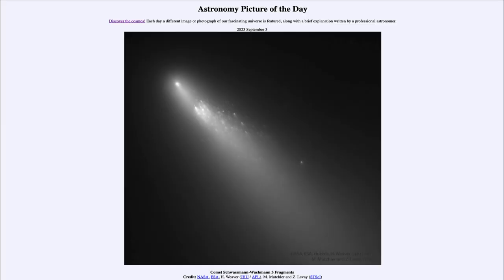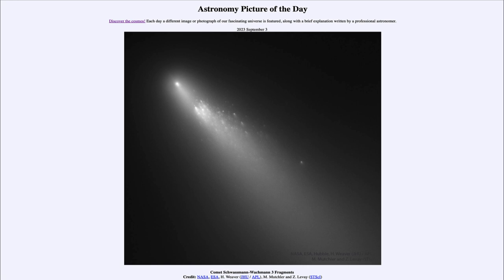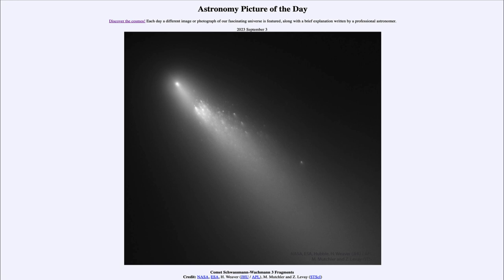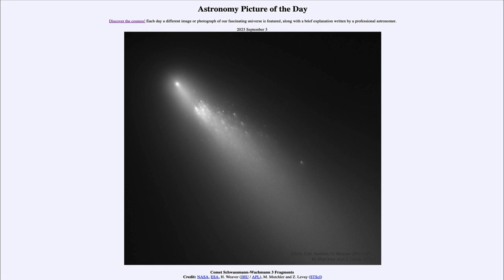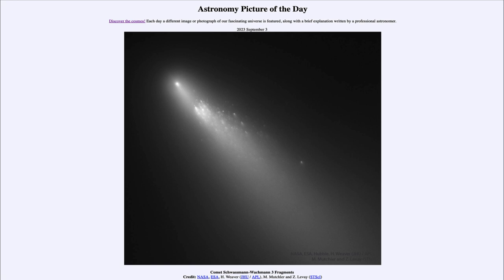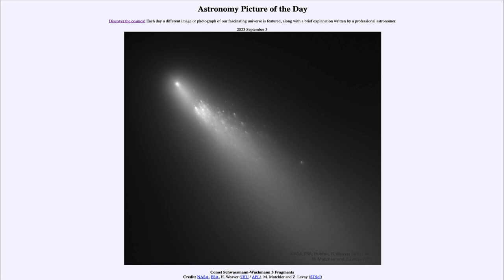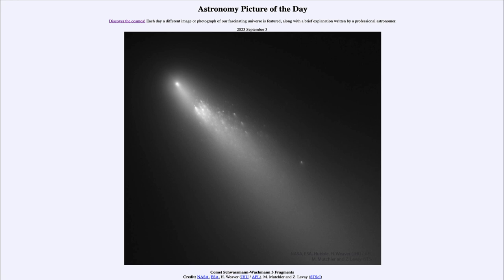2023 September 03 - Comet Schwassmann-Wachmann 3 Fragments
In today's image, we see an image from 2006 showing the disruption and fragmentation of a comet as it passed close to our Sun. This can happen when a fragile comet passes too close to the Sun or even one of the planets.